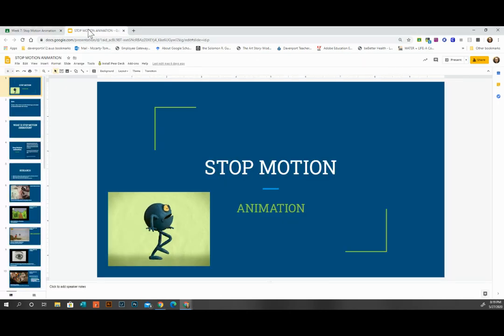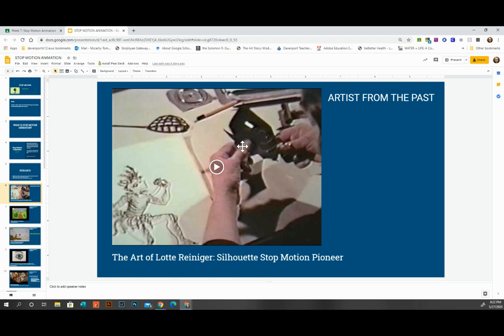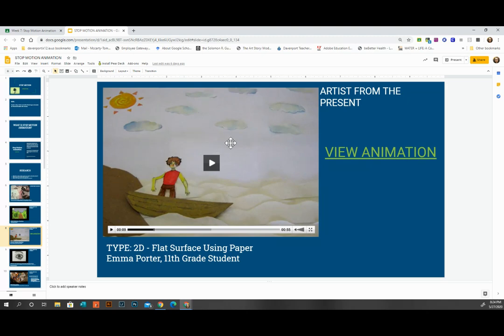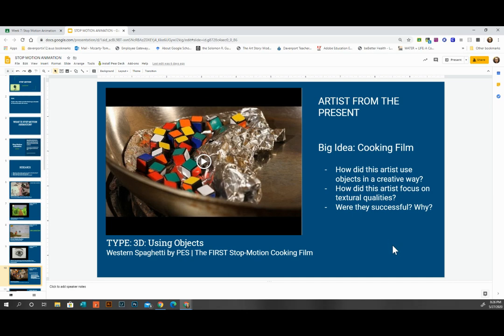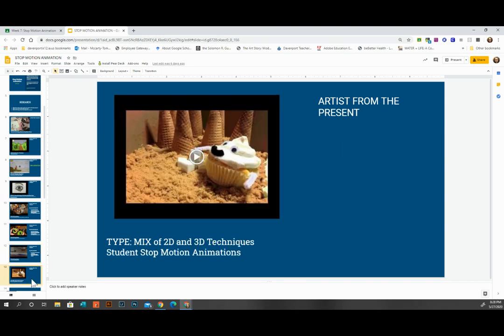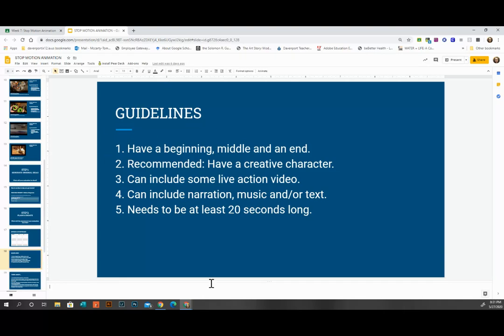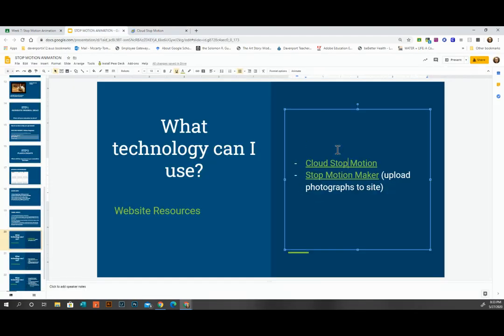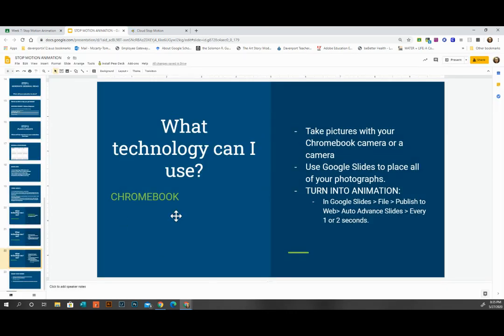Stop Motion Animation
Goal: Create a stop motion animation that brings a character to life and connects with viewers.